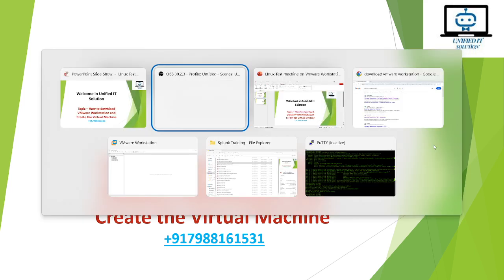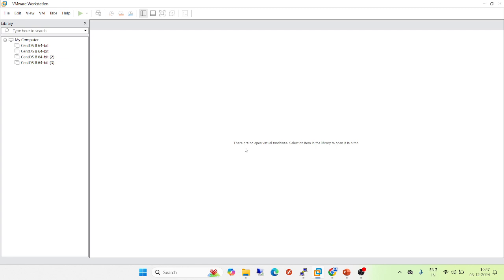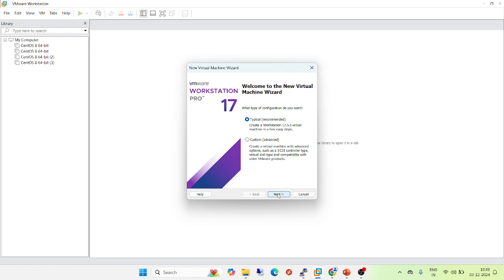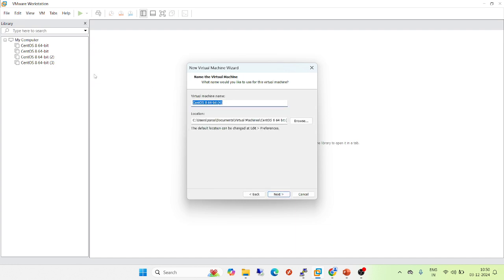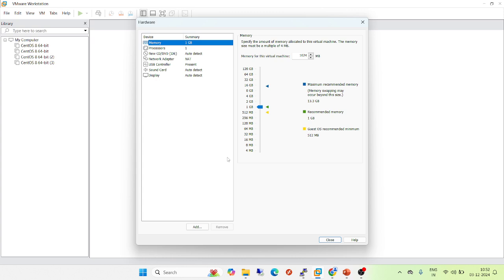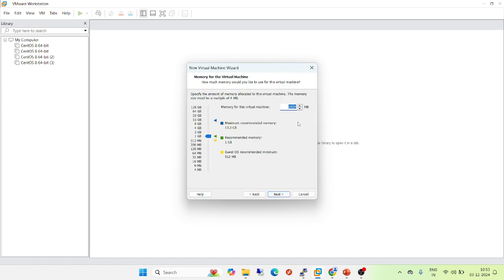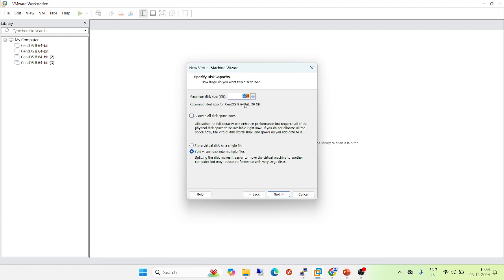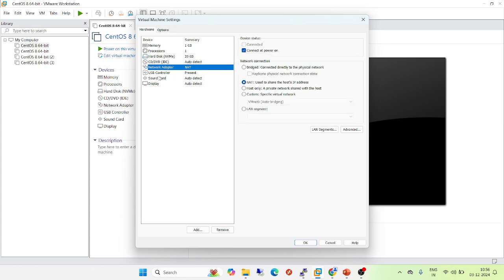Linux Test machine on VMware Workstation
Welcome to Linux Test Machine on VMware Workstation. This video is all about setting up and running Linux test environments on VMware Workstation. Whether you're a beginner or an IT professional, our easy-to-follow tutorials will guide you step by step in creating and managing Linux virtual machines.